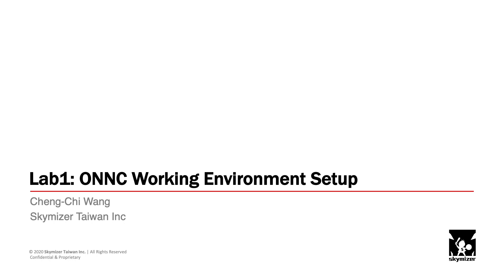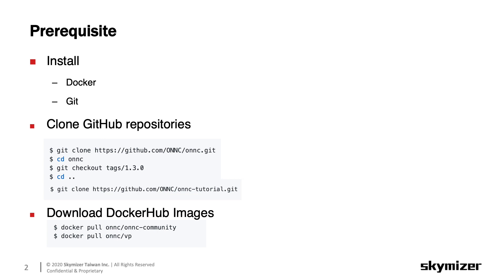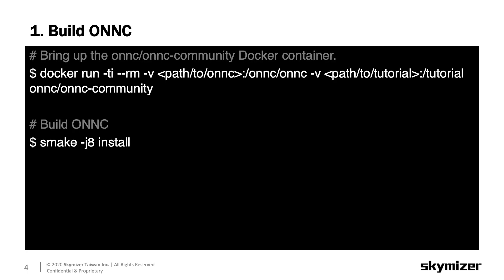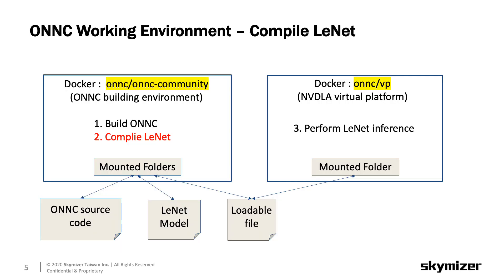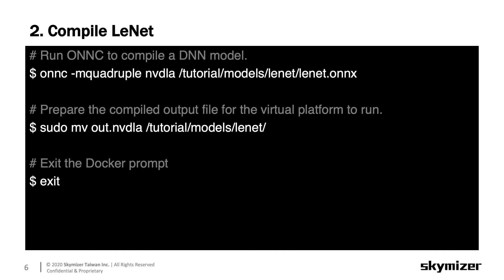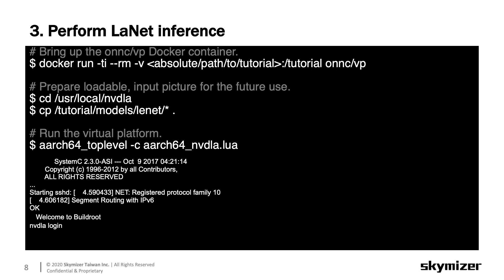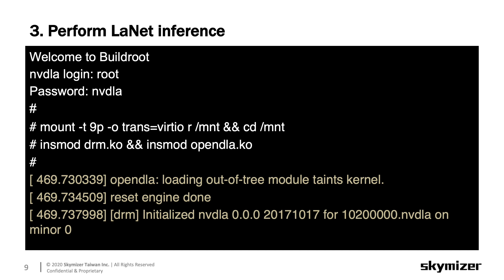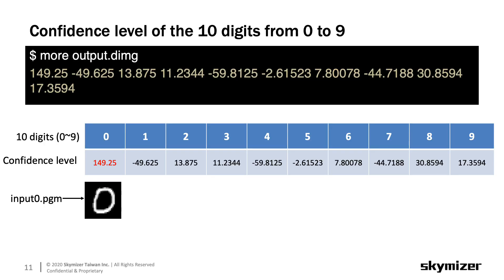ONNC Working Environment Setup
Lab Speaker: Cheng-Chi Wang